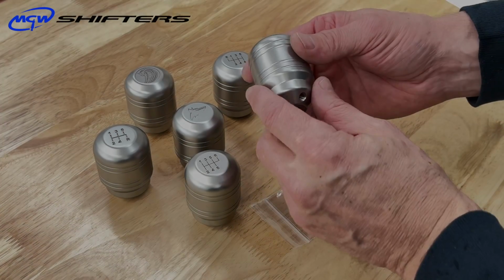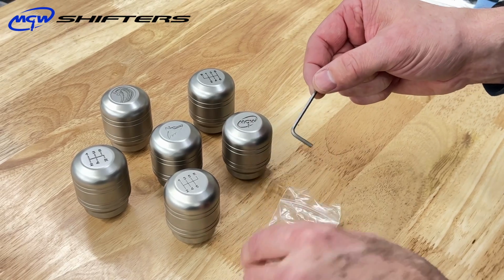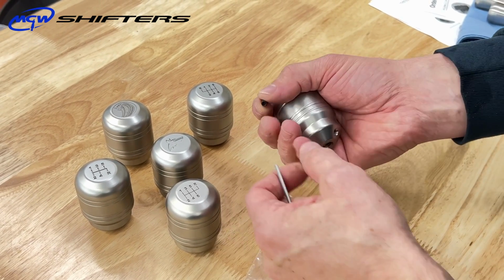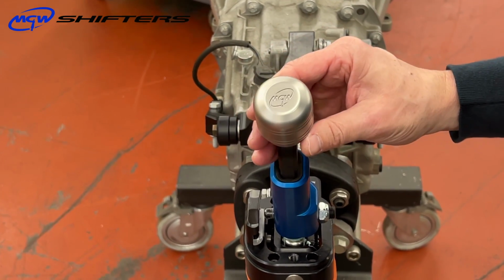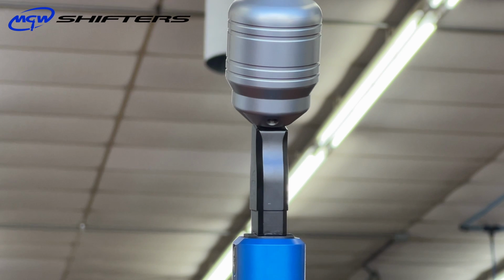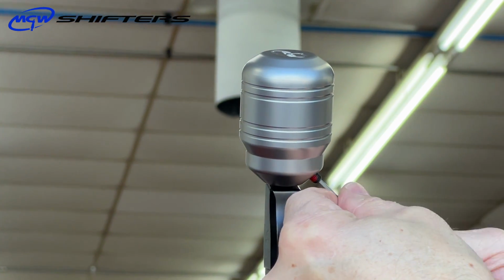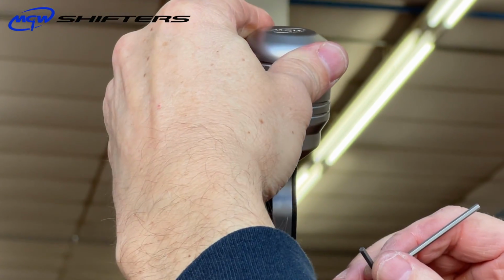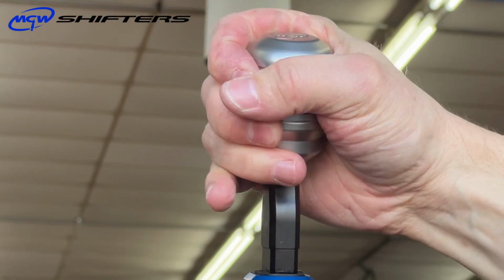MGW HAMMER SHIFT KNOB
The new MGW "HAMMER" shift knob is CNC machined from solid 303 stainless steel. Weighing in at right at a pound these knobs not only look fantastic but feel and shift even better!

We have designs available for our flatstick ( 3/8-16 ) as well as the popular Mustang, Corvette , and Camaro threads ( M12x1.75, M12x1.25, and 9/16-18 ). Innovative locking feature also protects the threads on your shifter shaft so they do not get crushed from set screws like lesser knob designs.

Available direct from MGW, the leader in short throw shifters for the domestic muscle car market!!